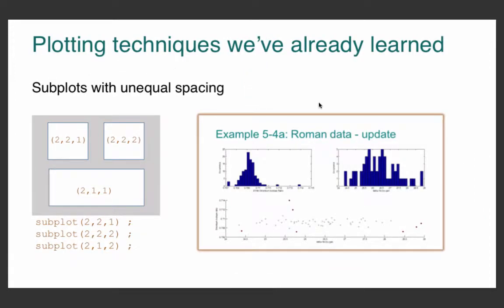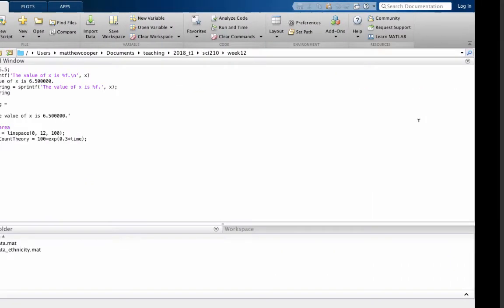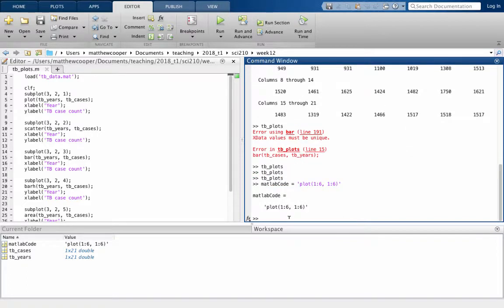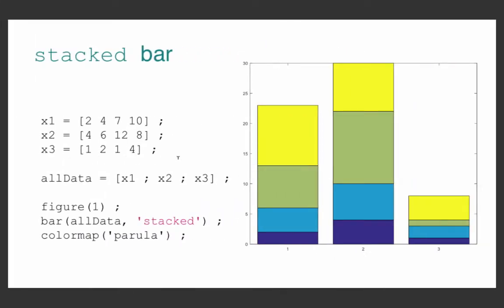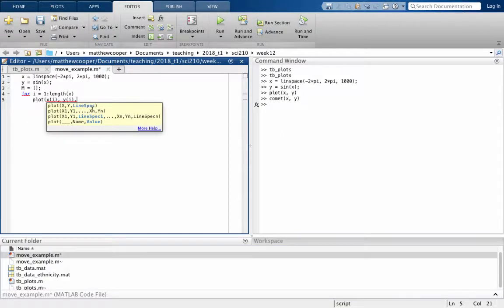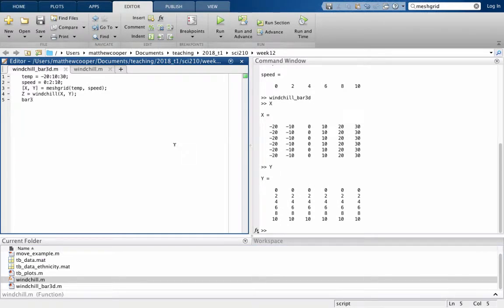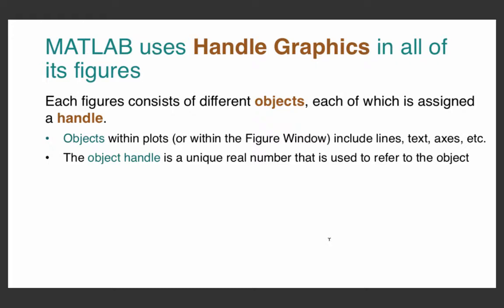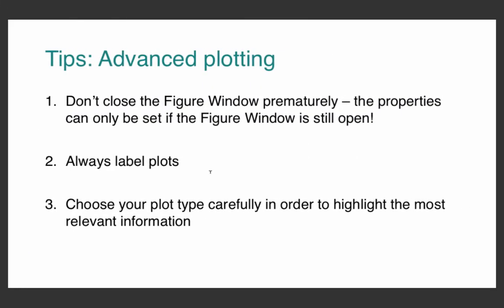SCI210/410 Lecture 10: Advanced plotting